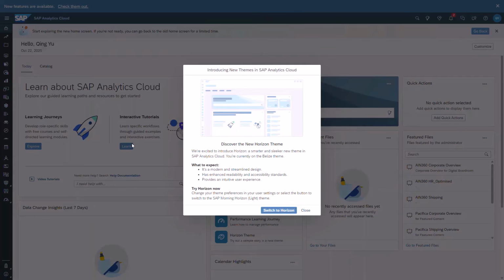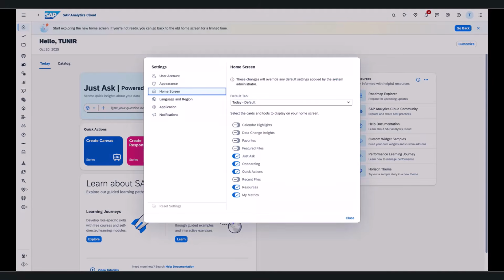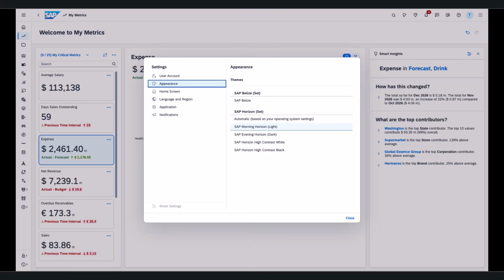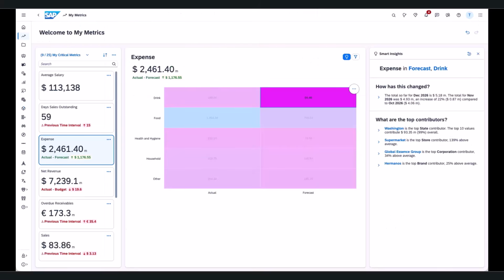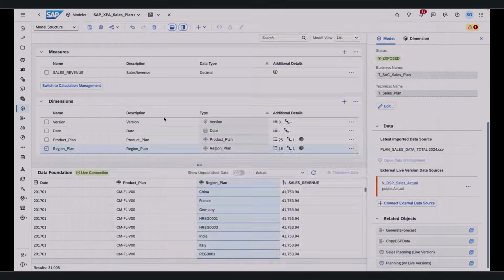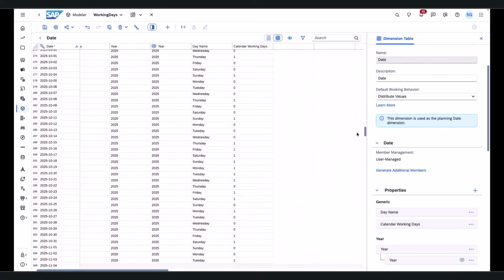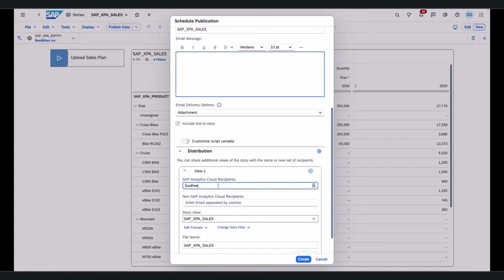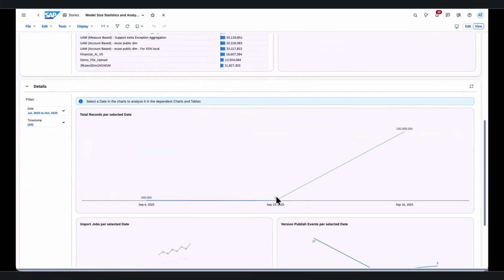SAP Analytics Cloud: Top 5 New Features | Q4 2025 Release Highlights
Explore the latest advancements in SAP Analytics Cloud with our Q4 2025 release highlights with Orla Cullen, Product Marketing Manager - Data & Analytics.

This short expert overview video showcases the most impactful product enhancements empowering finance, planning, and analytics professionals to make data-driven decisions with greater speed, precision, and control.

From AI-powered forecasting to enhanced security and visualization tools, these updates continue SAP’s commitment to unifying analytics and planning in the cloud. Whether you’re managing budgets, building dashboards, or optimizing enterprise performance, these new features help you stay agile and future-ready.

Here’s what’s new this quarter:
- AI-Powered Forecast Enhancements – improved predictive accuracy, scenario generation, and explainability to support better business outcomes.
- Unified Data Modeling – seamless cross-model linking and advanced semantic capabilities for consistent, connected analysis.
- Planning Workflow Automation – streamlined task orchestration, new collaboration tools, and version management for faster close cycles.
- Enhanced Visualization Experience – new chart types, layout flexibility, and improved story formatting for compelling dashboards.
- Administration & Security Updates – stronger audit logging, refined access control, and simplified role management for trusted insights.

00:00 - Intro
00:48 - Horizon Theme
02:13 - My Metrics for KPI Monitoring (𝘧𝘰𝘳𝘮𝘦𝘳𝘭𝘺 𝘞𝘢𝘵𝘤𝘩𝘭𝘪𝘴𝘵)
05:19 - Seamless Planning - Live Version
07:28 - Scheduling & Process Management: Factory Calendar
09:28 - SAP Analytics Cloud Performance Content: Model and audit table sizes
10:52 - Outro